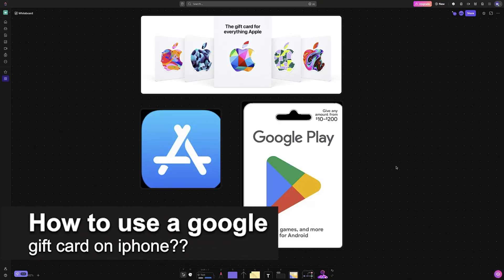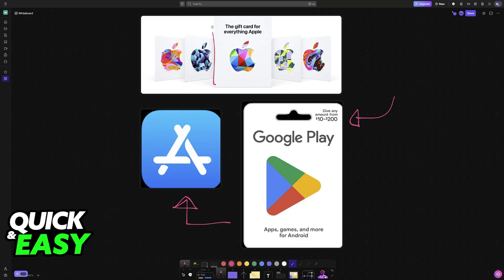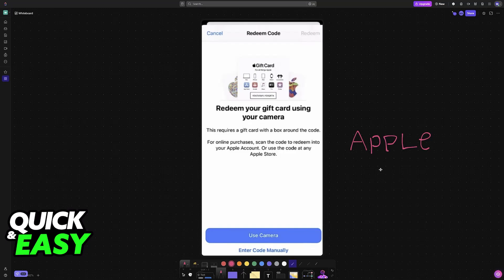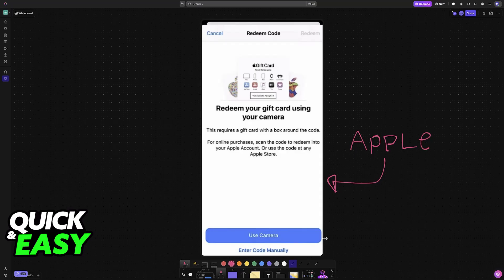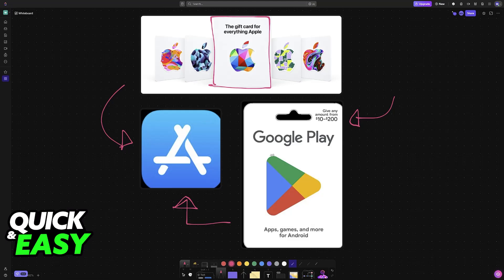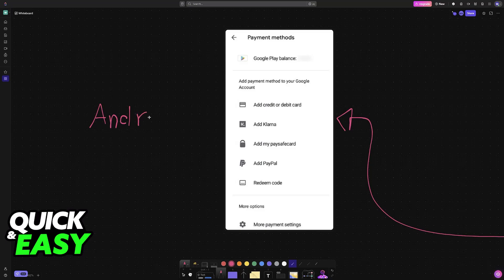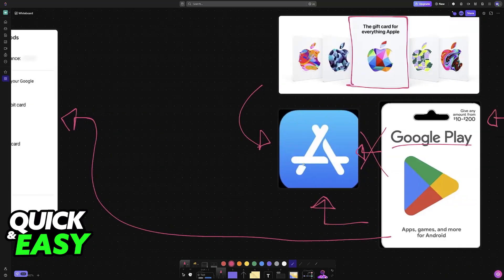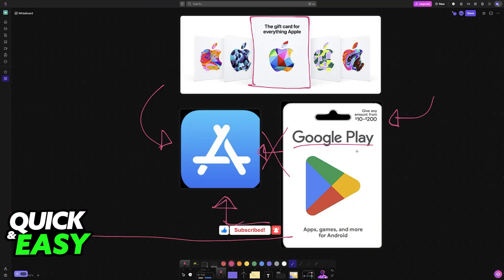How To Use Google Gift Card on iPhone? (2025)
I will solve your doubts about how to use google gift card on iphone, and whether or not it is possible to do this.

I hope I have helped you with the video!